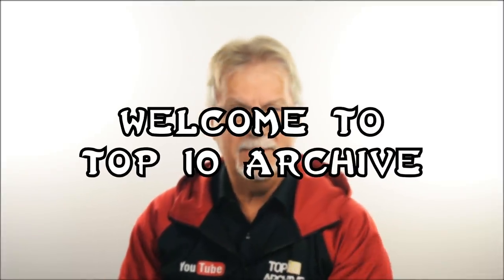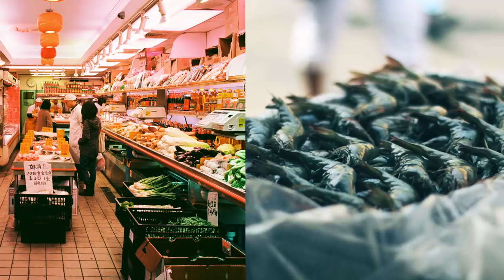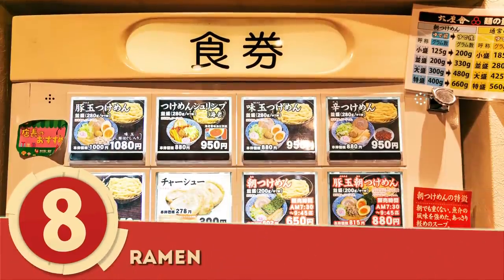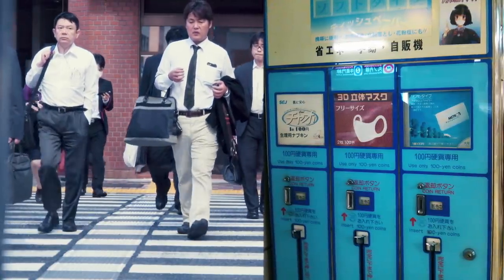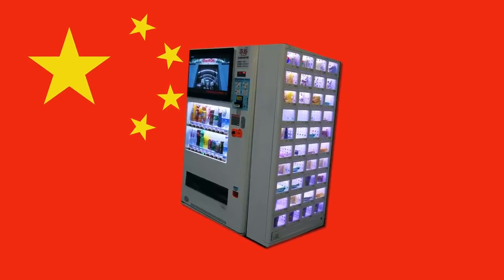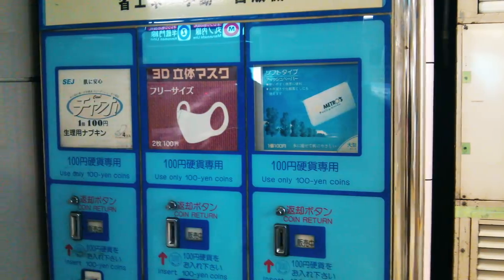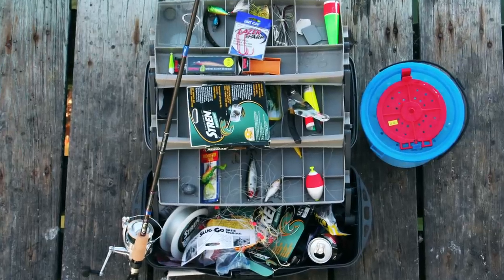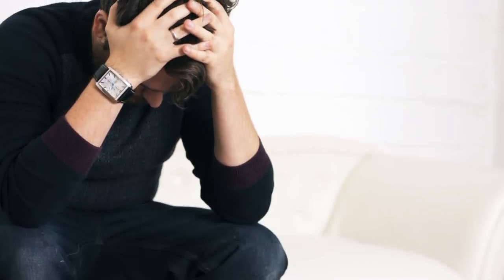Top 10 Weirdest Vending Machines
Hey YouTube, Jim here! Welcome to Top10Archive! Going to the grocery store may be a necessary behavior in 2018, but in some countries that are living in the future, all of their shopping can be done on a vending machine in the subway ride home. I mean, why interact with other humans for any kind of purchase?  It goes beyond groceries, too. No more snacks, drinks, and quick fixes in these machines! Whether you’re looking for a new pet, a, rather odd additive to your rice, an umbrella, or even vegetables, these super weird vending machines are here to provide it for you.

Watch these other similar videos!